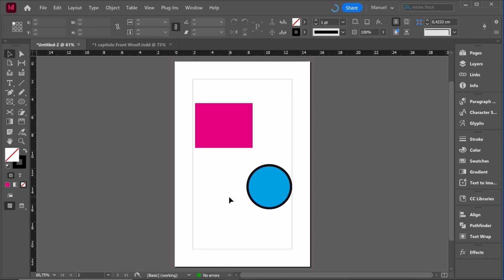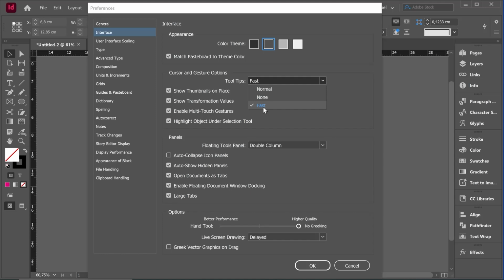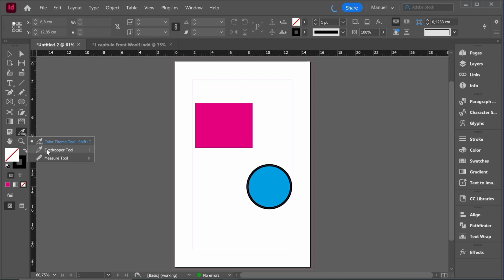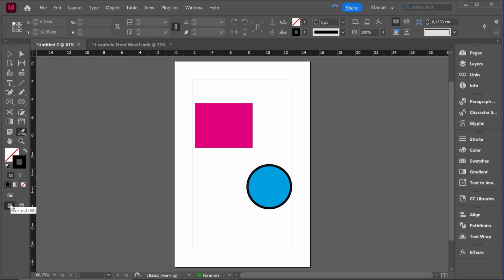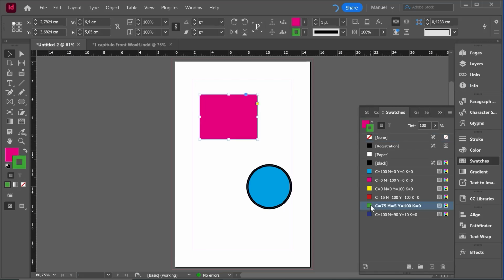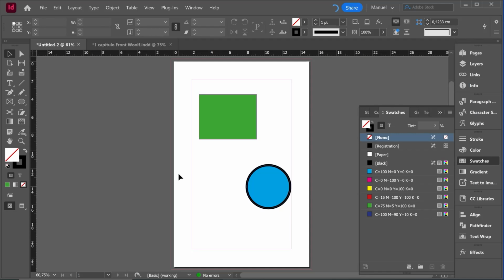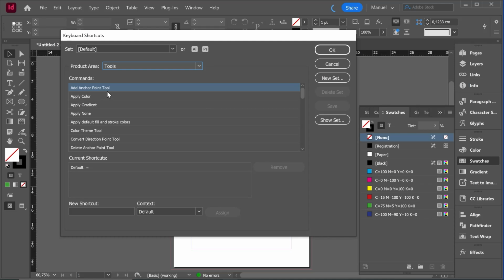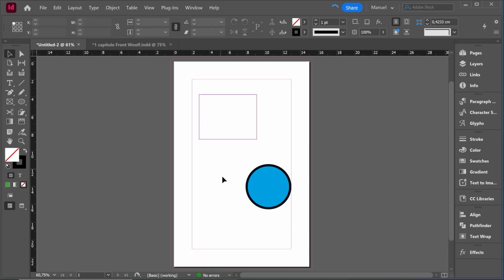Learn the best tricks of the Shortcuts | Indesign professional course